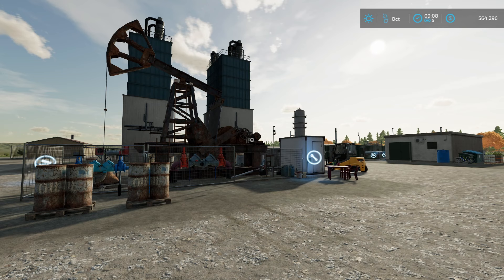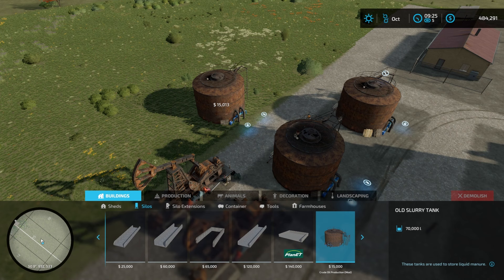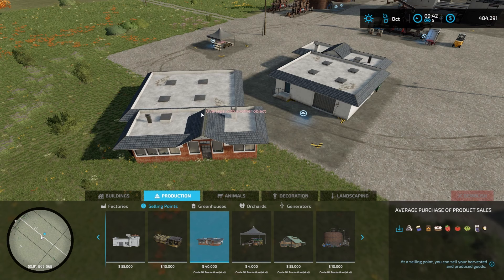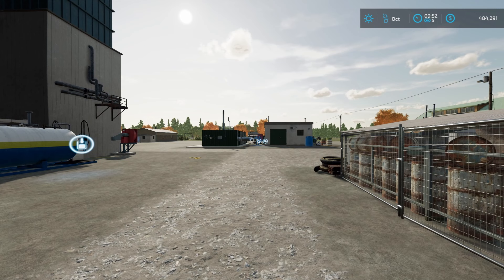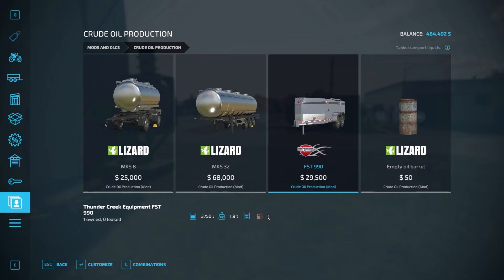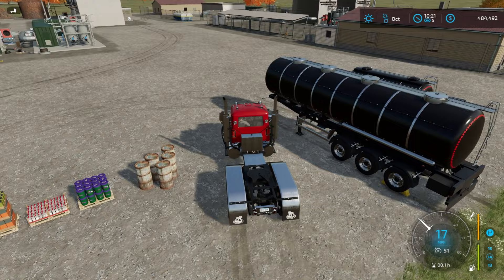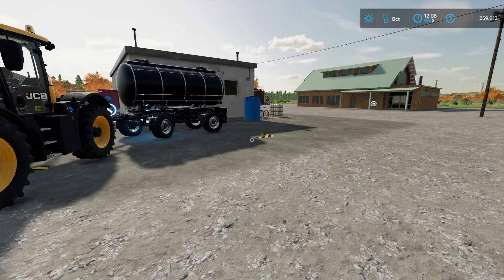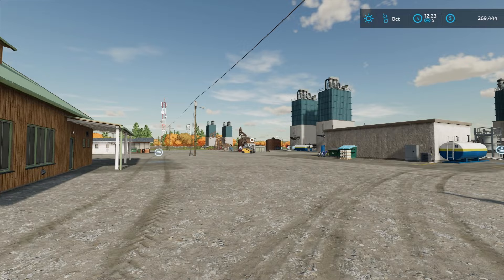Crude Oil Production For All Platforms! | Farming Simulator 22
In this video we will be taking a look at the new mod Crude Oil Production by BartsoNv3. This mod adds crude oil and crude oil productions for use on any map for Farming Simulator 22.

Pre-Order The Premium Expansion Today and Save 5% use Partner Code RAZNAC